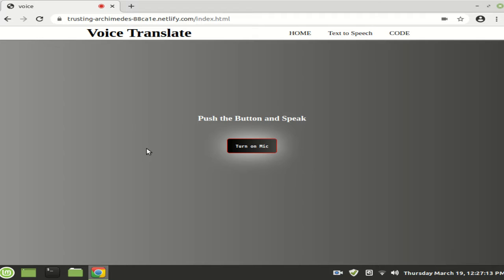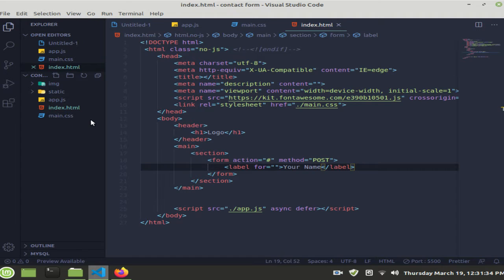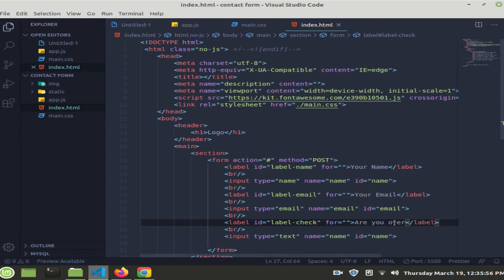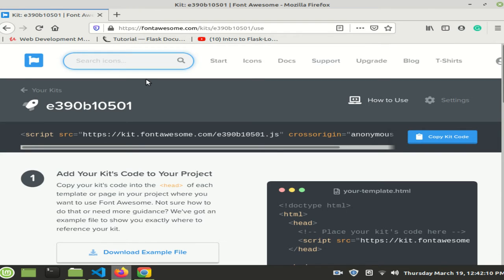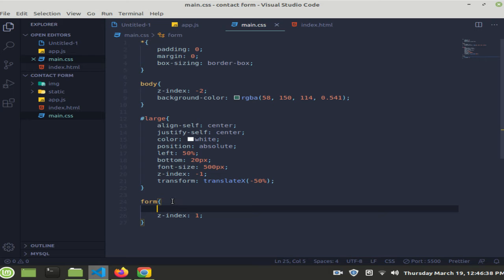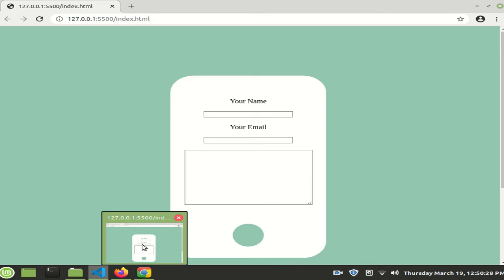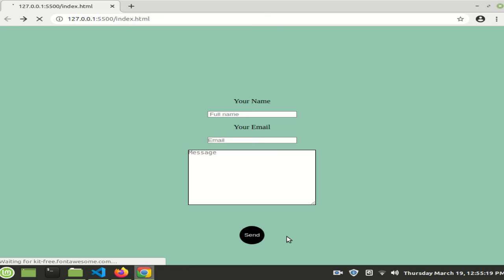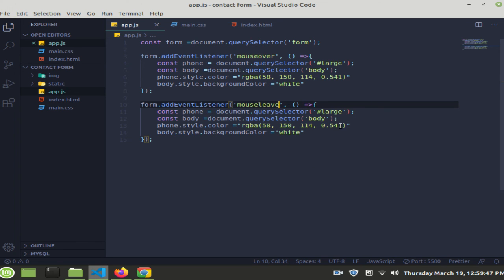How to Make a Contact Form with HTML, CSS, and JS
This video is a lesson on making a contact form.